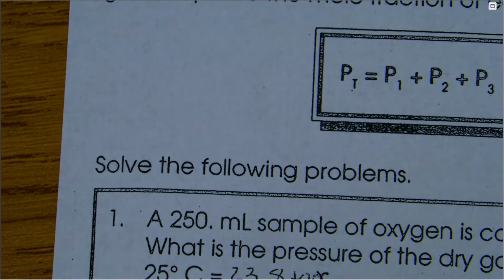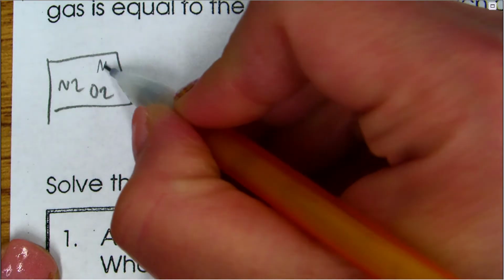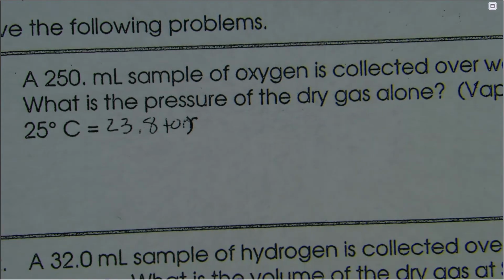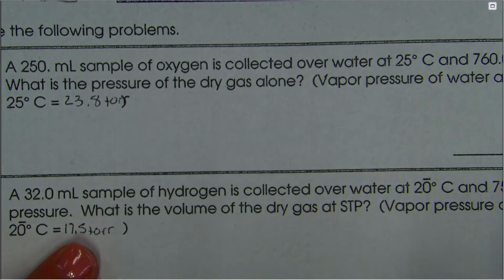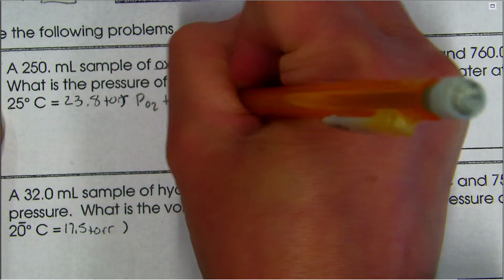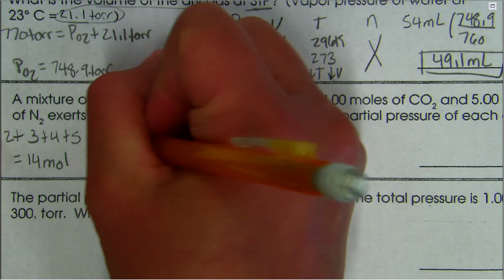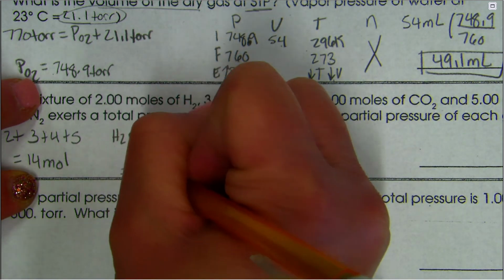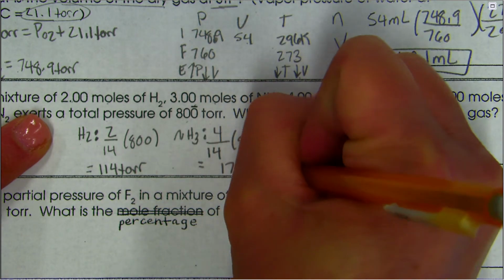Dalton's Law of Partial Pressure